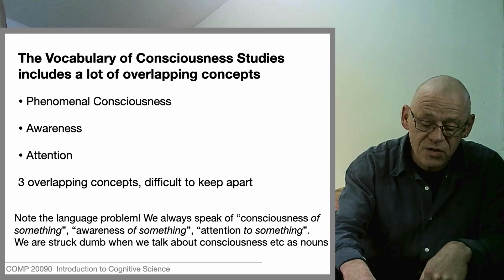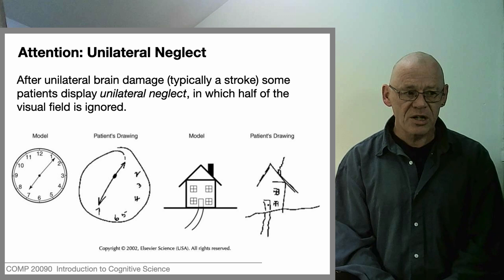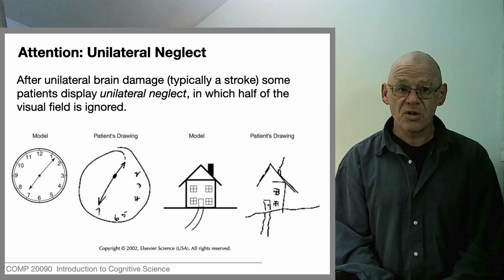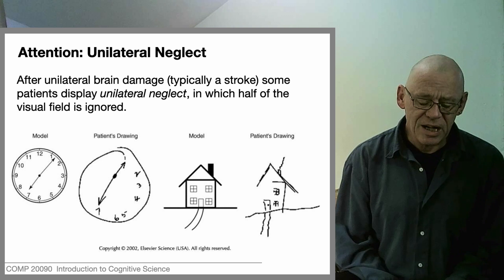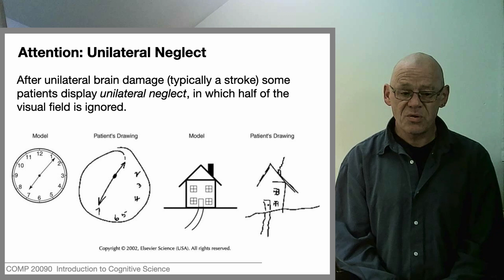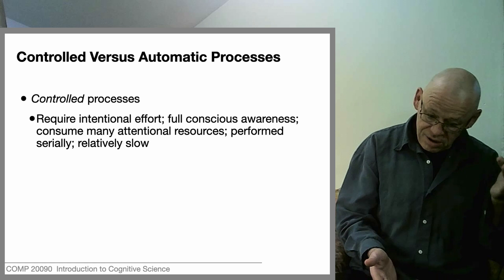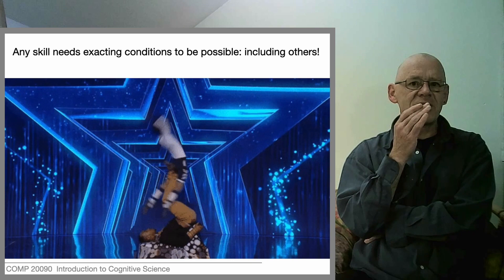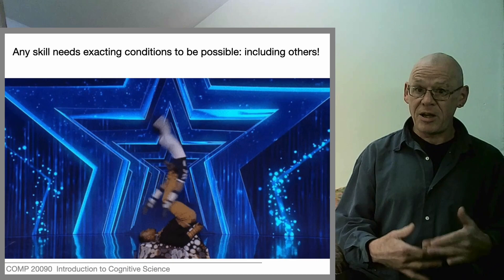Unit 10.5: Awareness and Attention